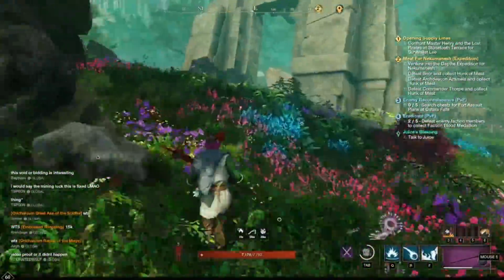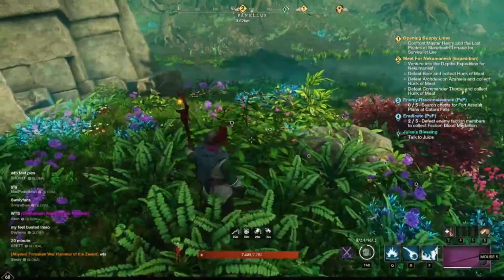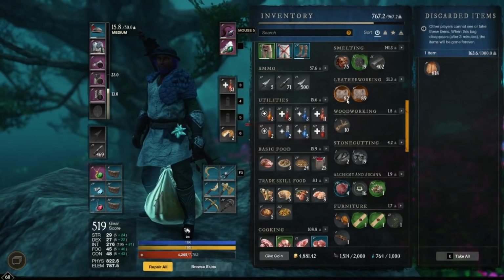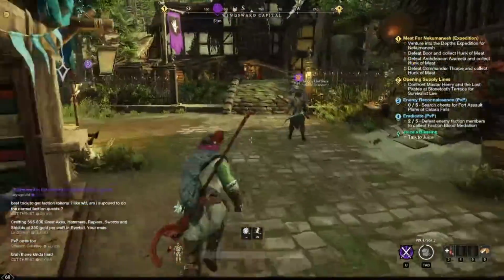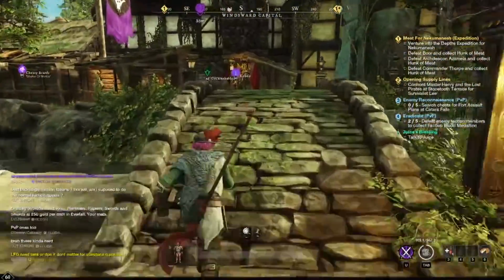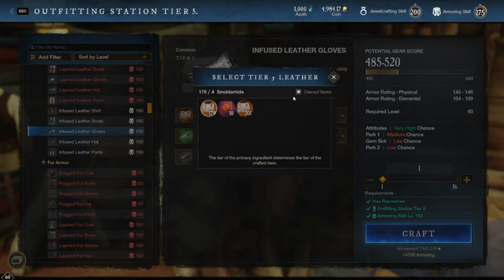NEW WORLD! INSANE LEGENDARY HIDE FARM POST PATCH!!!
New World Insane Legendary Hide Farm! This is post void gauntlet patch WITH +30% bonus gathering luck from being flagged for PVP! Its crazy!! Ive been hearing boars not dropping these or dropping them at lower rates, but i dont find that to be true AT ALL, i got more than double this run than any run pre-patch! Get the gettin while the gettin's good!